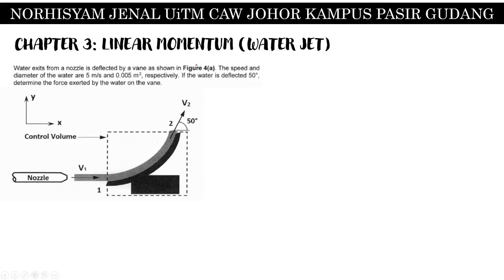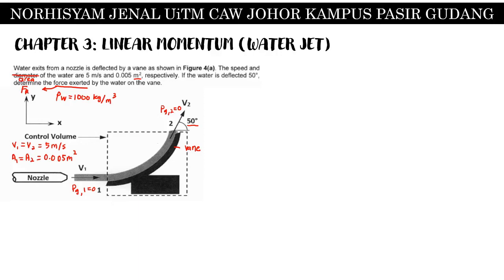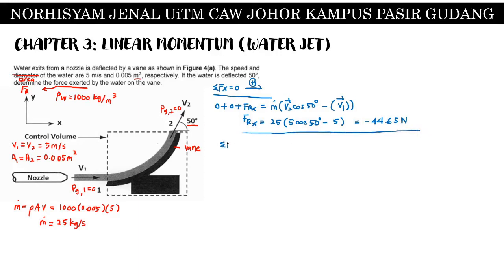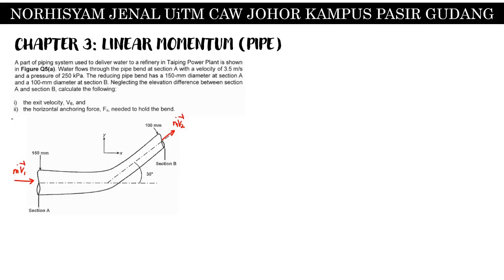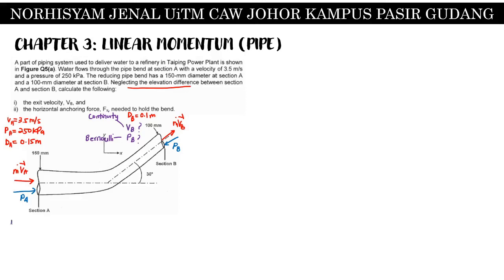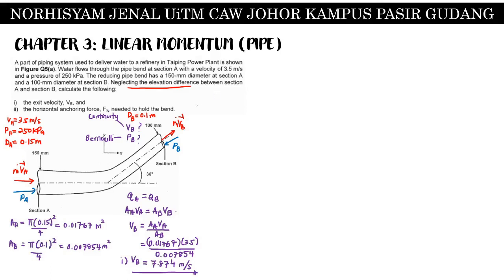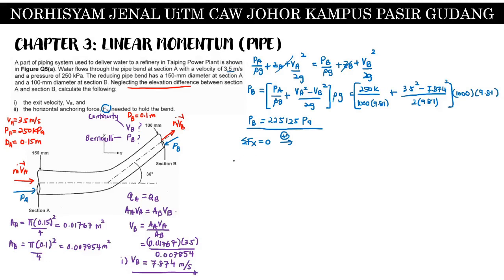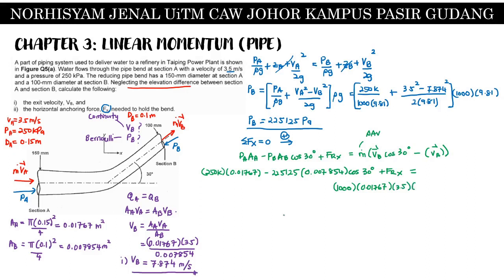Fluid Dynamics: Linear Momentum (Tutorial 3)